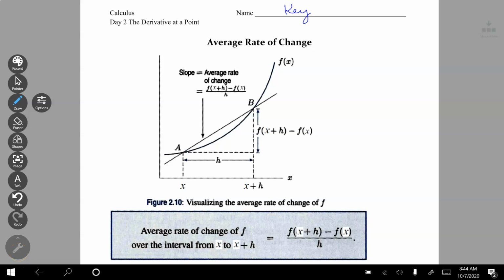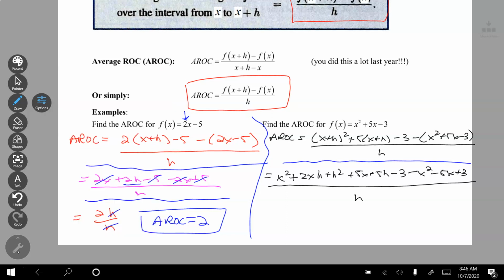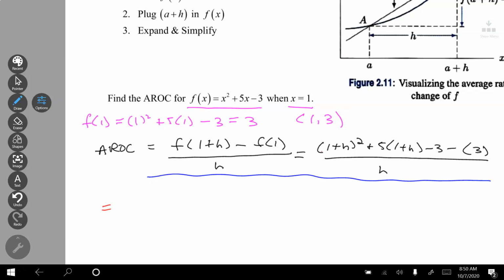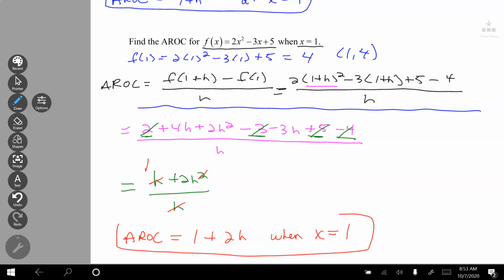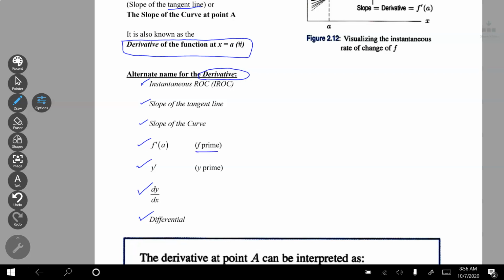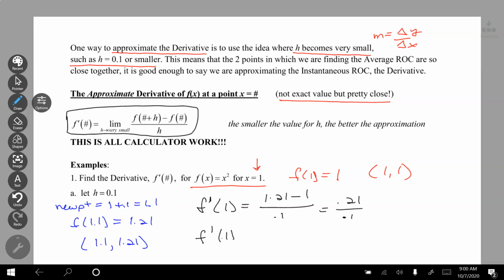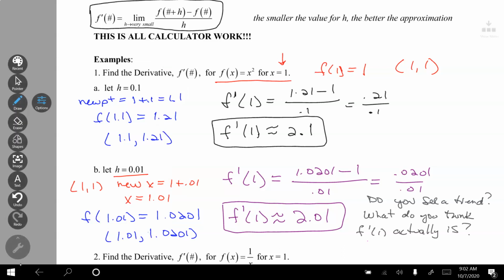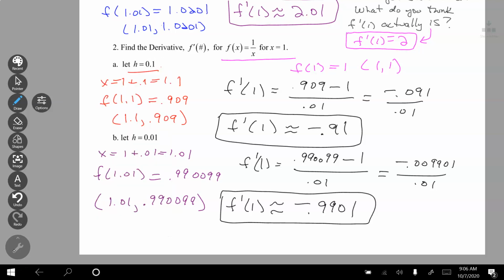Unit 4 Day 2 Derivative at a Point Video Notes